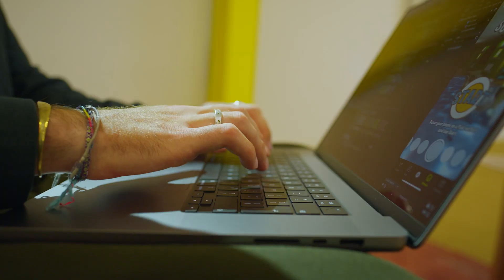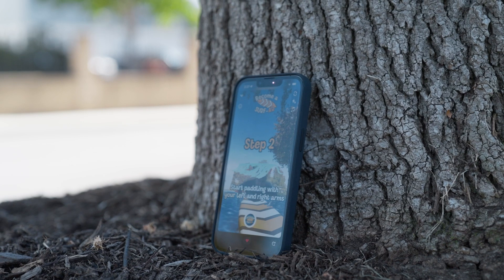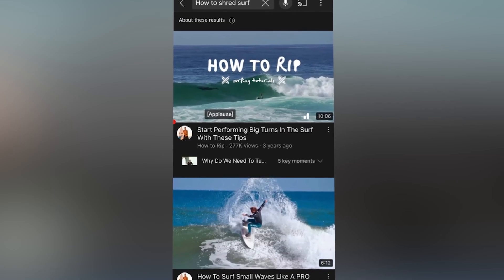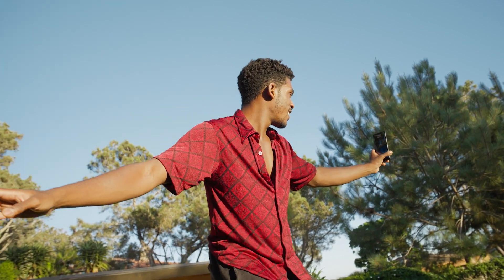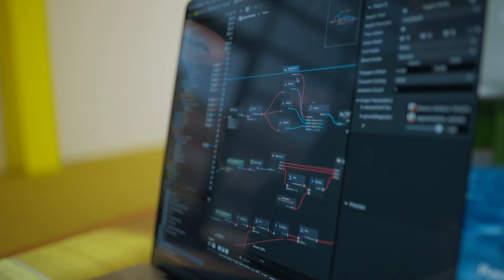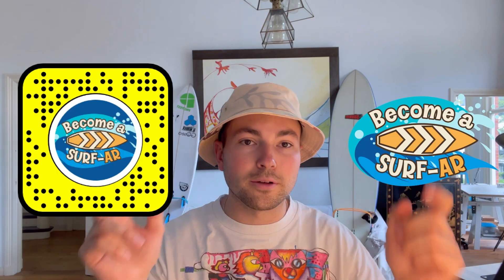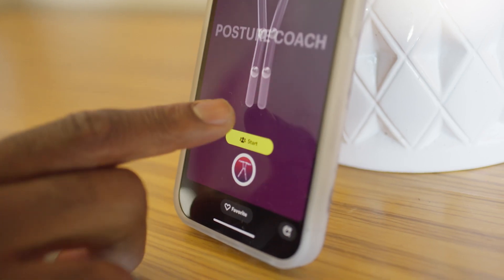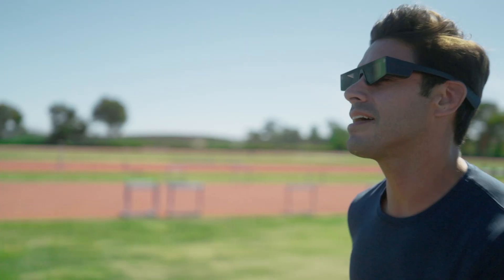Building a Wellness Lens With Arthur Bouffard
AR developer Arthur Bouffard shares his motivation behind SURF-AR, a fitness Lens that teaches Snapchatters all over the world how to surf. Arthur will also share insight on how AR can shape the future of fitness.